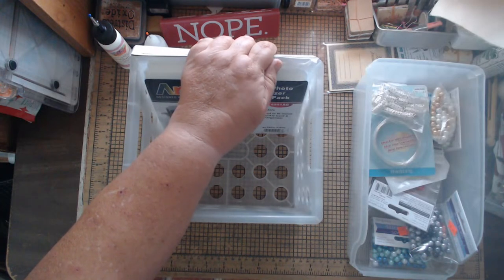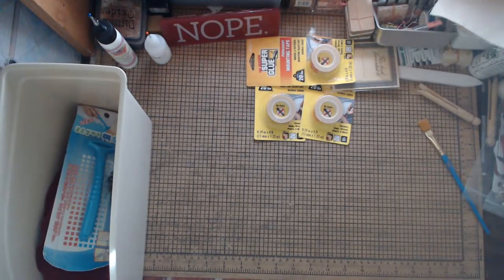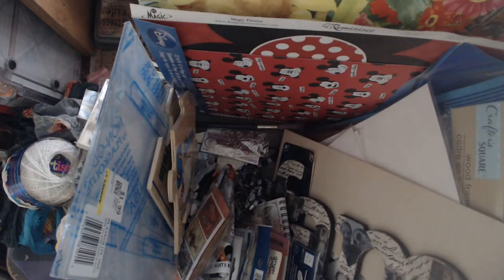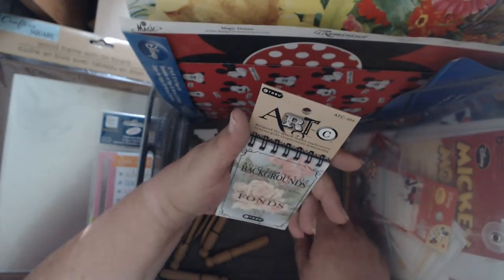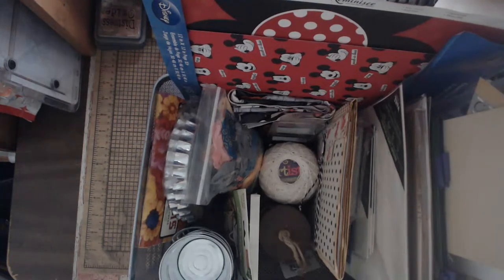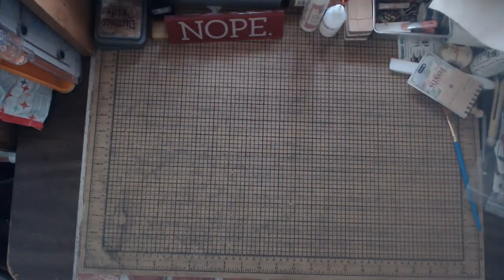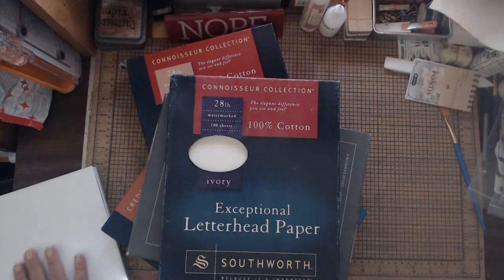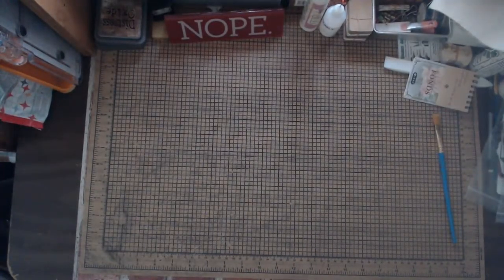Maybe A Journal, Maybe something else???